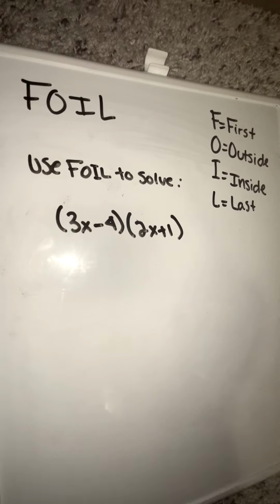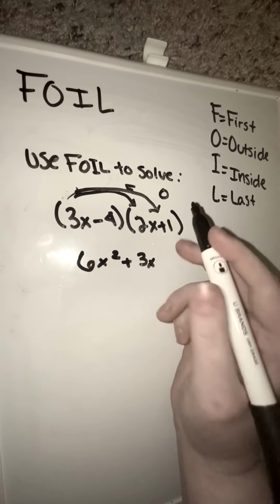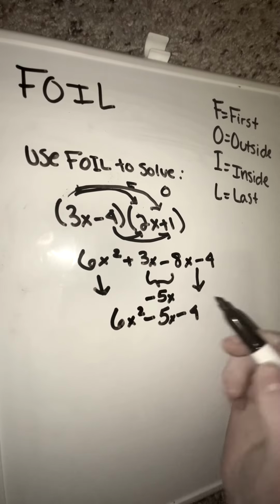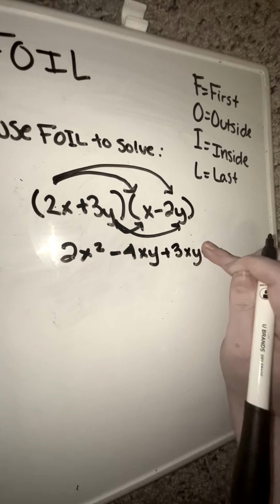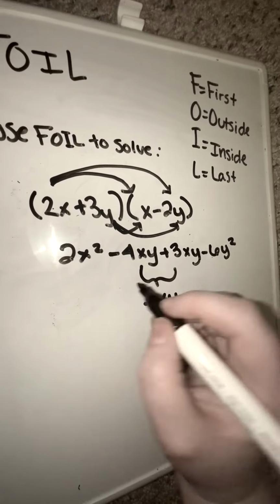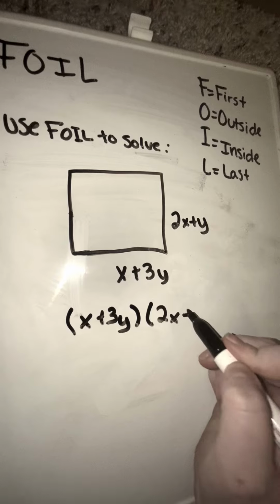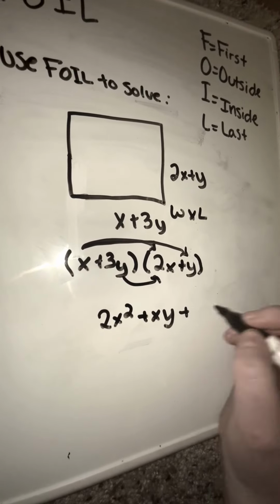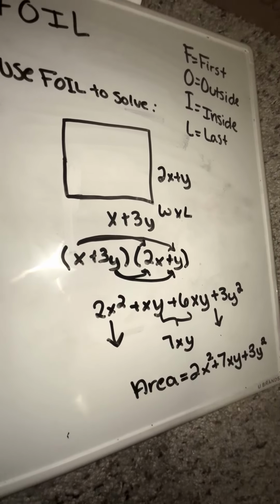USING THE FOIL METHOD TO SOLVE EQUATIONS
In this video, I show how to use the FOIL method to solve three algebraic equations.

If you have any questions, put them in the comment section below and I will try my best to answer them!